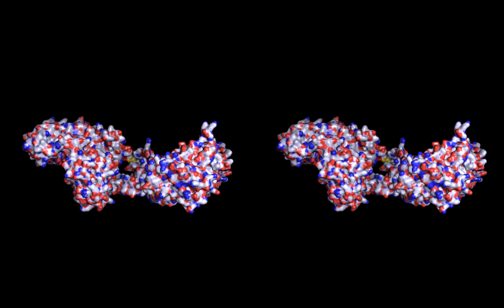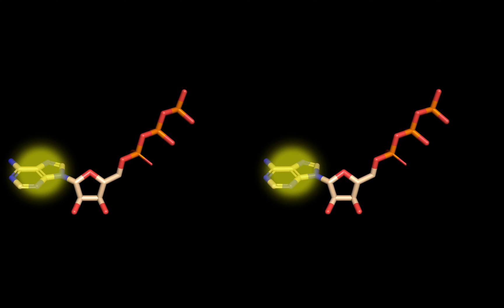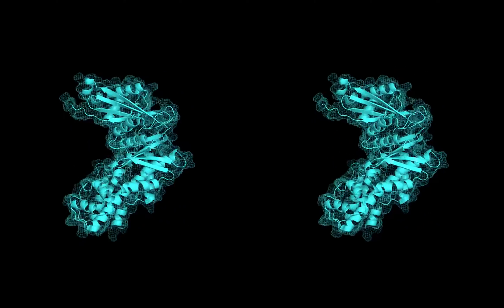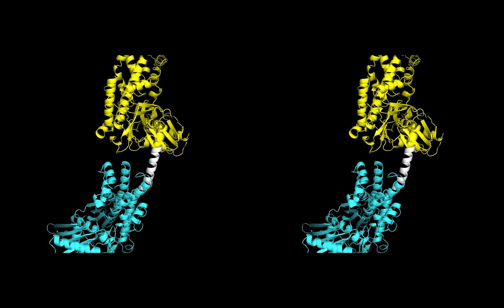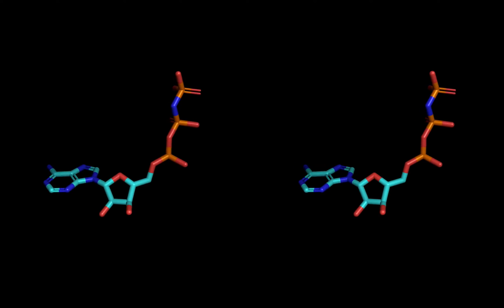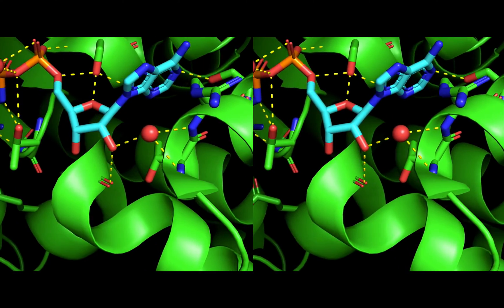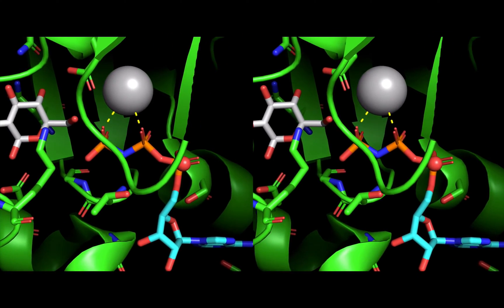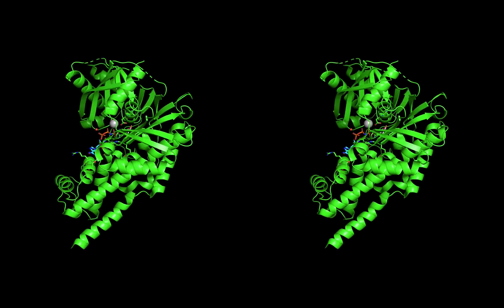Hexokinase: A VR Experience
Dive into the active site of an enzyme with Dr. KP! Learn about hexokinase and experience an enzyme caught in the act of catalysis! All in 3D! (Google cardboard or VR headset required for the best experience).

Model your own proteins!

PDB files used in this video: 3fgu, 1cza, 3hm8, 5hex, 1bdg